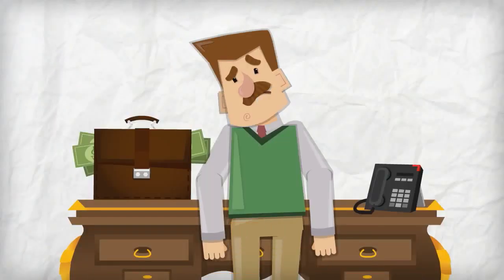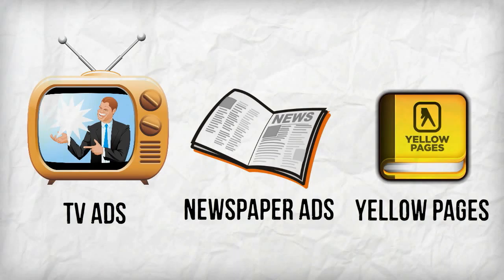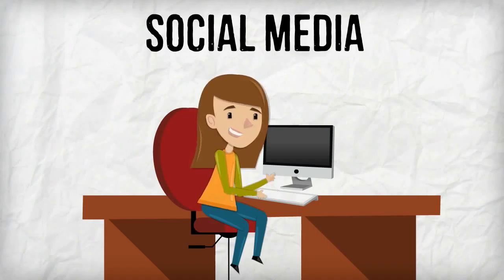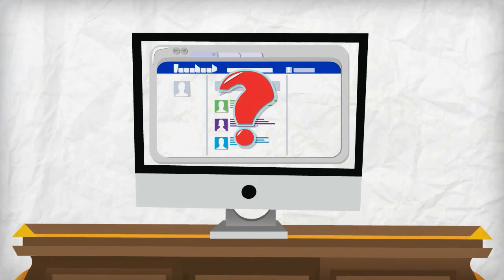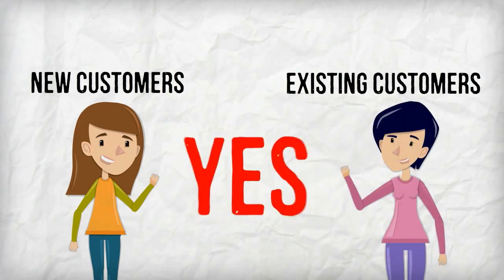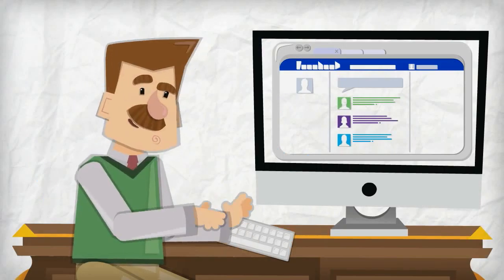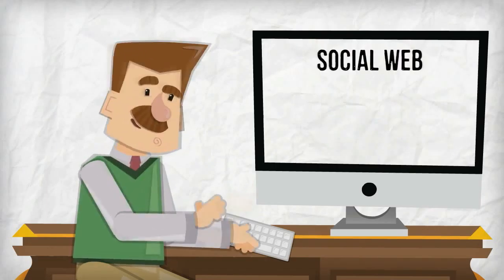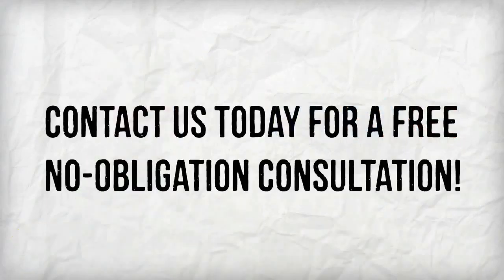Why You Need Social Media Jamaica - Yahjam Social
This social media Jamaica video looks at why other forms of advertising are becoming outdated and why you need social media.

You will want to find out more about our Yahjam Social service where we post relevant, hot posts to your social media account every day: 365 days per year. Click the link above.